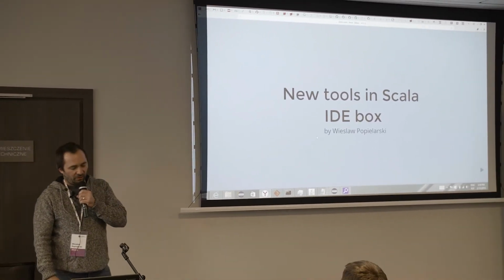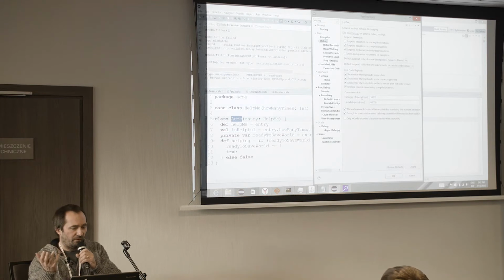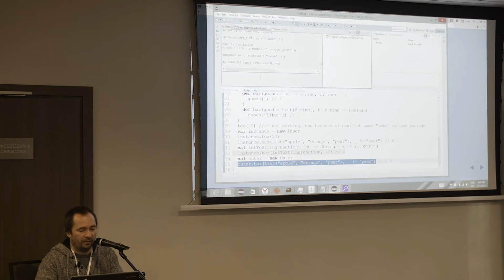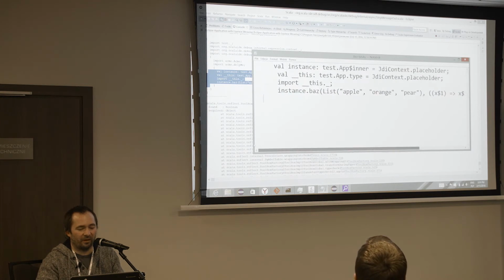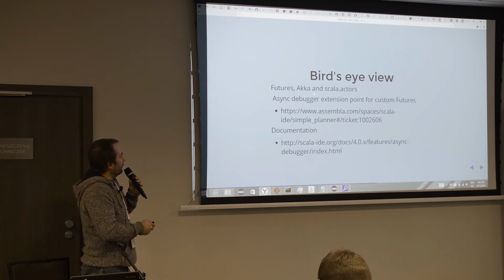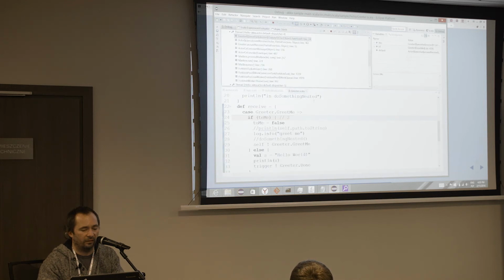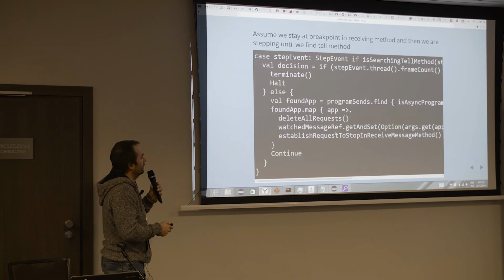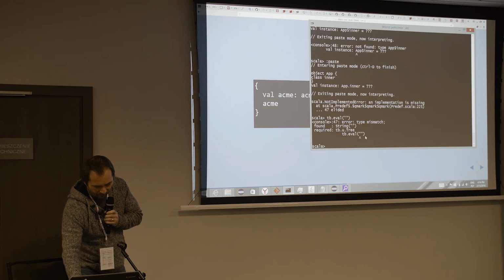ScalaSphere: Wieslaw Popielarski "New tools in Scala IDE box"